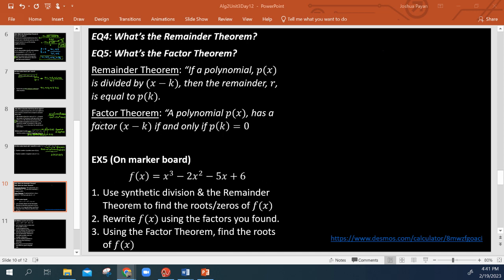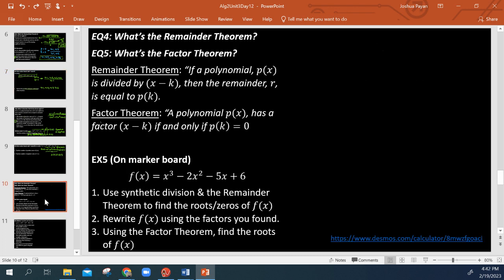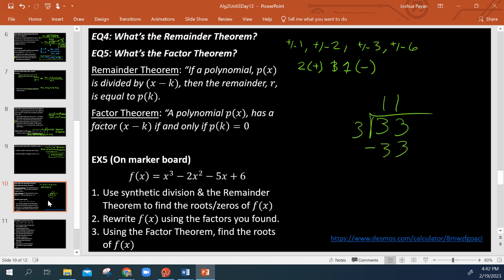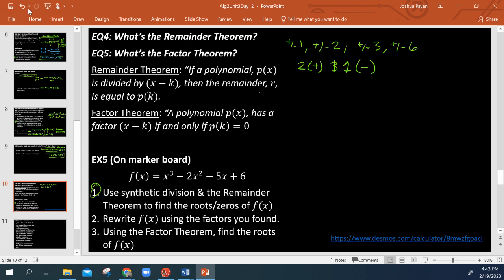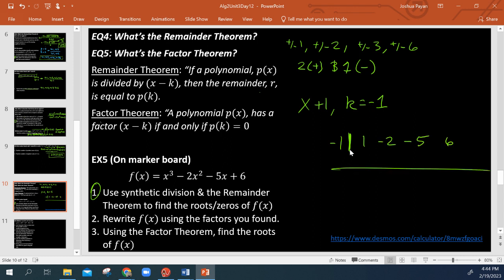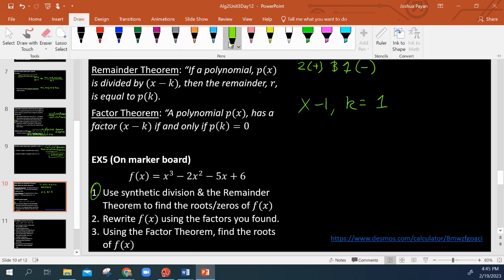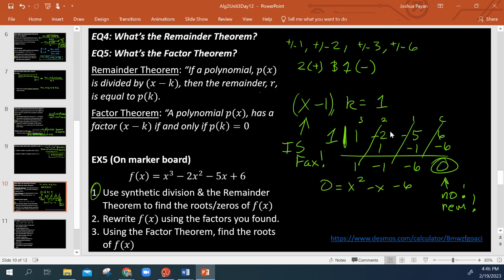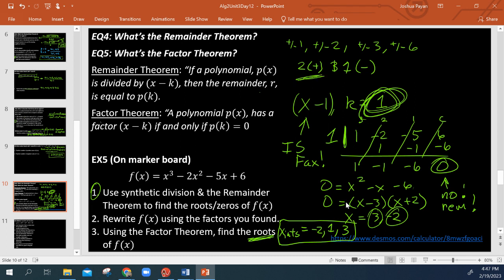Polynomial Rational Roots: The Remainder & Factor Theorems